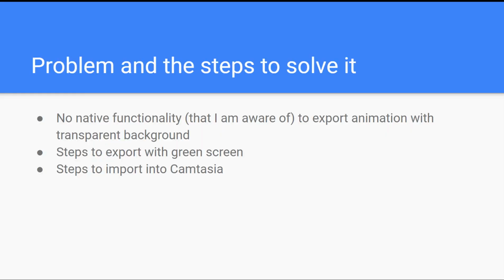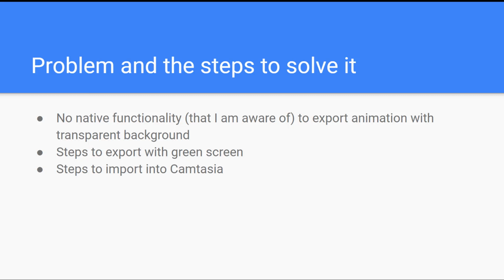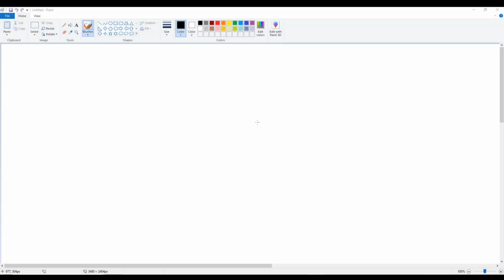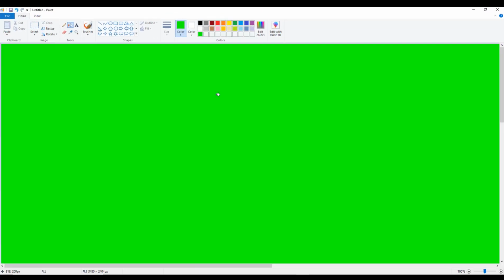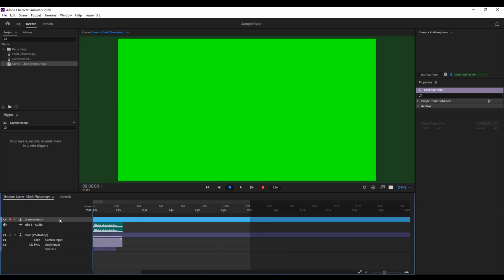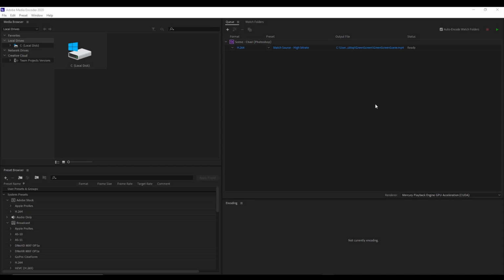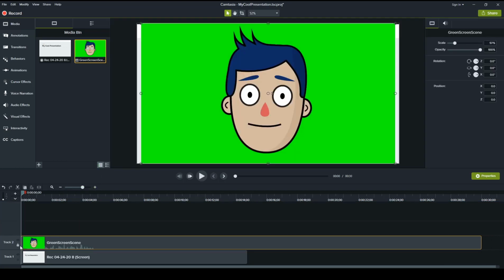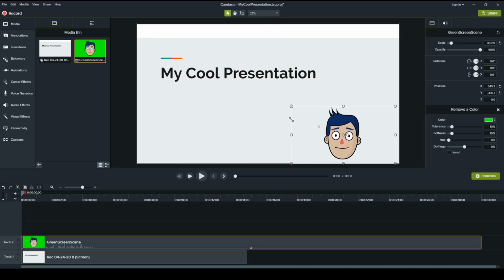Export Adobe Character Animator Animation With Transparent Background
In this video, I show you how to export an animation from character animation with a transparent background and import it into Camtasia.